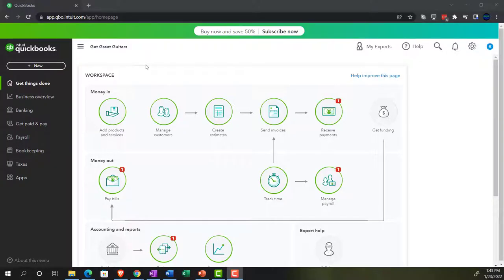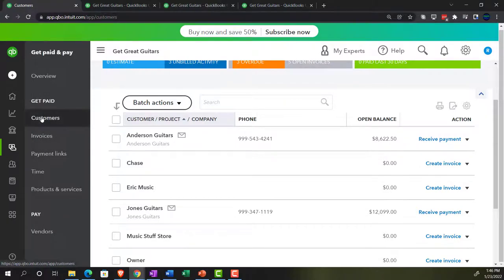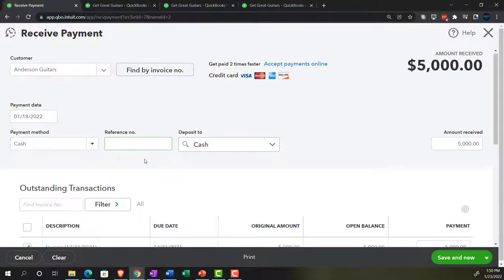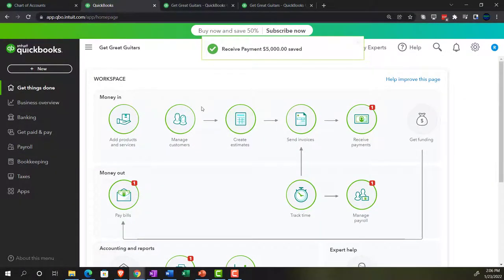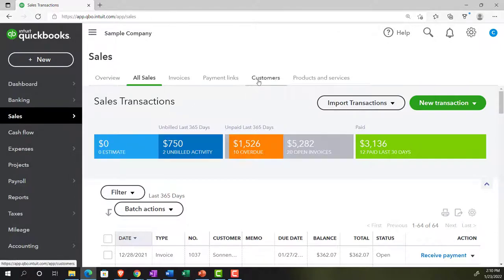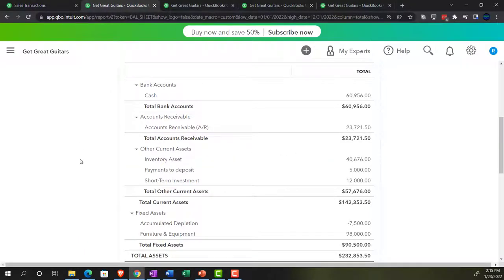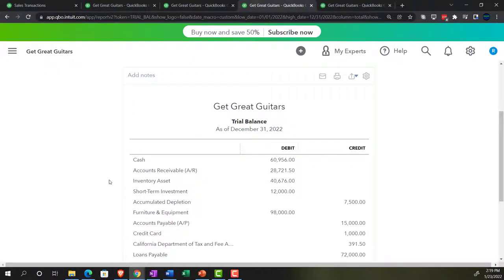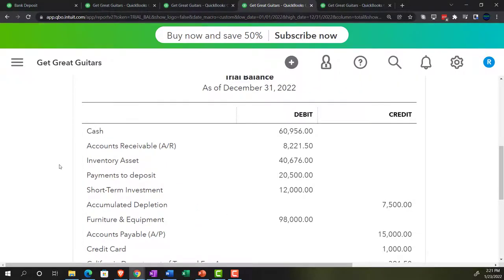Receive Payment Transaction and Form 7120 QuickBooks Online 2022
Receive Payment Transaction and Form